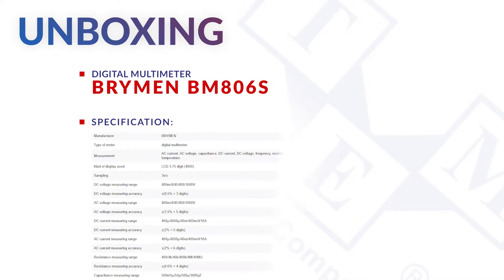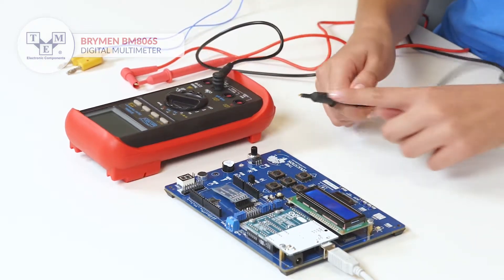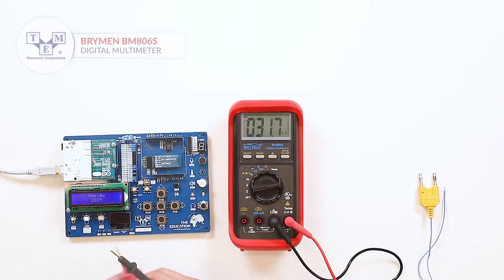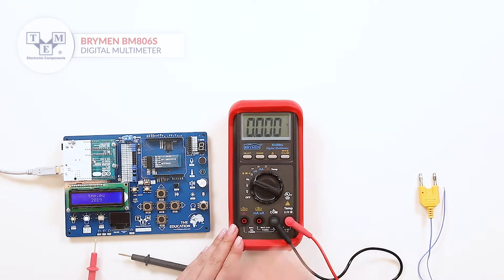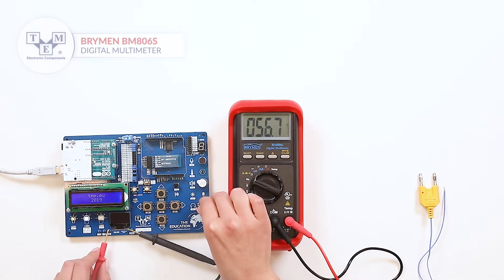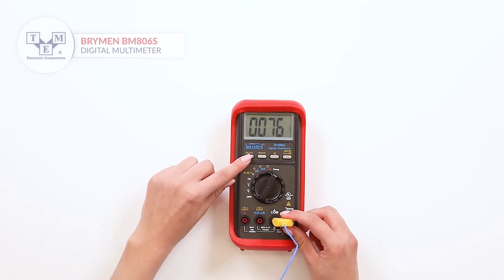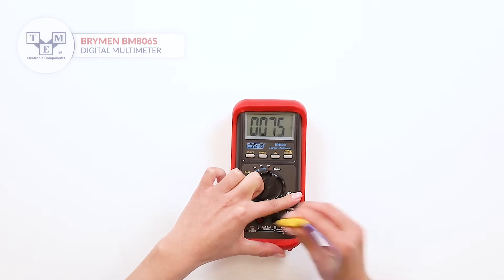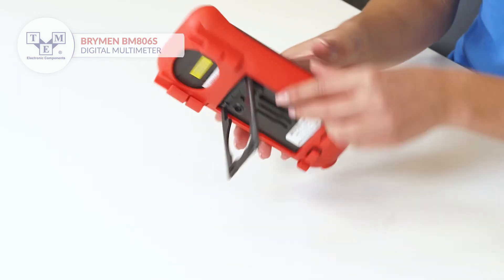BRYMEN BM806S - Digital multimeter - UNBOXING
Features:
• DC voltage measuring range: 400m/4/40/400/1000V
• DC voltage measuring accuracy: ±(0,5% + 3 digits)
• AC voltage measuring range: 400m/4/40/400/1000V
• AC voltage measuring accuracy: ±(1,5% + 5 digits)
• DC current measuring range: 400µ/4000µ/40m/400m/4/10A
• DC current measuring accuracy: ±(2% + 5 digits)
• AC current measuring range: 400µ/4000µ/40m/400m/4/10A
• AC current measuring accuracy: ±(2% + 6 digits)
• Resistance measuring range: 400/4k/40k/400k/4M/40MΩ
• Resistance measuring accuracy: ±(0.6% + 4 digits)
• Capacitance measuring range: 500n/5µ/50µ/500µ/3000µF
• Capacitance measuring accuracy: ±(3,5% + 6 digits)
• Frequency measuring range: 5/50/5Frequency measuring accuracy: ±(0,5% + 4 digits) 00/5k/50k/500k/1MHz

Measuring instrument features:
• automatic power-off
• function
• HOLD function
• indicates incorrect connection of test leads

Standard equipment:
• holster
• K-type temperature probe
• test leads